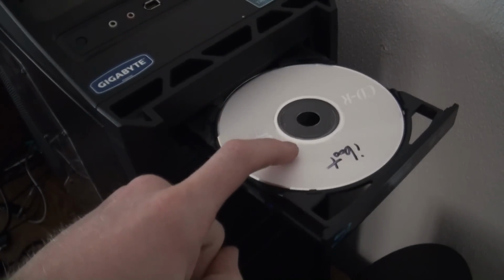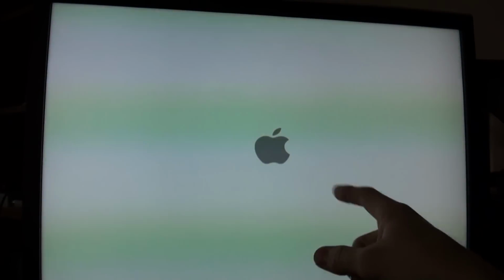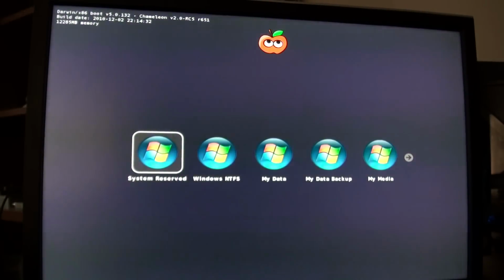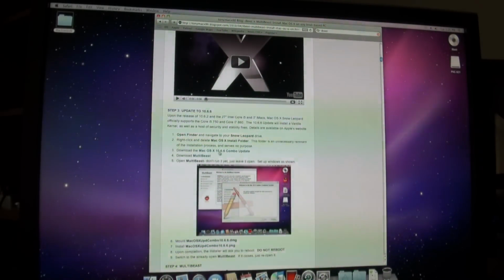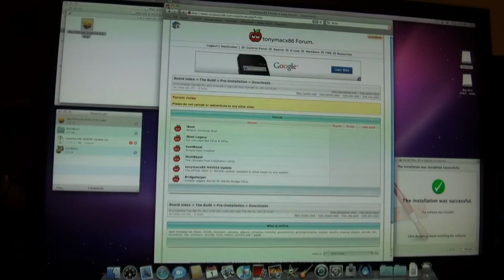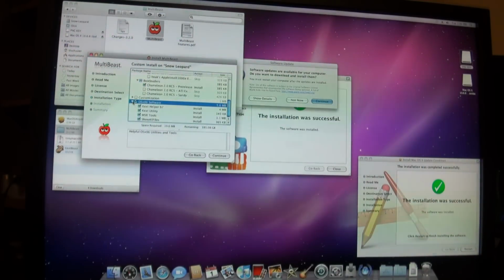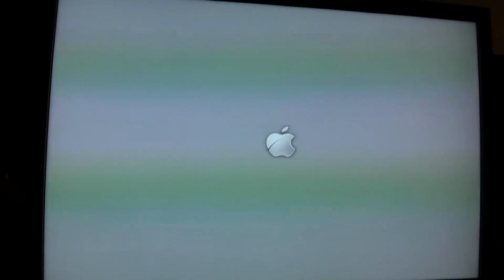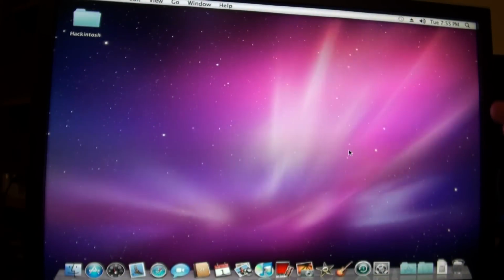Hackintosh Tutorial and Review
This week I show how I created a stable installation of Mac OS X Snow Leopard on my custom PC rig. From blank hard drive, to bootable partition, I go through the process step by step. I hope you enjoy, and be sure to find out more on our

PC Specs:
Gigabyte GA-EX58-UD5 Motherboard
Intel Core i7 920 CPU
12gb Corsair Vengence RAM
NVidia GTX-275 GPU
ASUS Bluray Combo Drive
Sony DVD Burner
Snow Leopard Installed on 200gb WD2000 HD (oldie but still goin!)
2x500gb WD Caviar Green 32mb cache in RAID 0 for Windows OS
4x1.5tb WD Caviar Green (2x32mb & 2x64mb cache) For data, media and backups